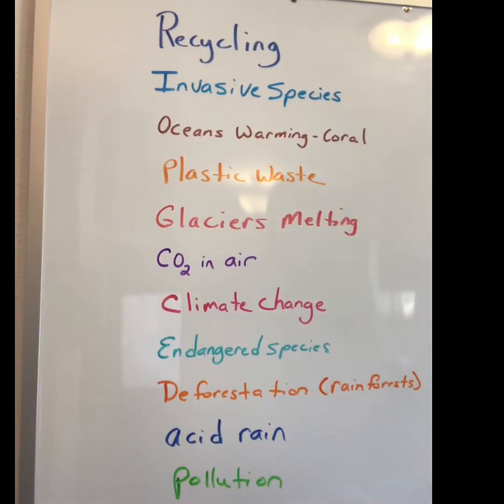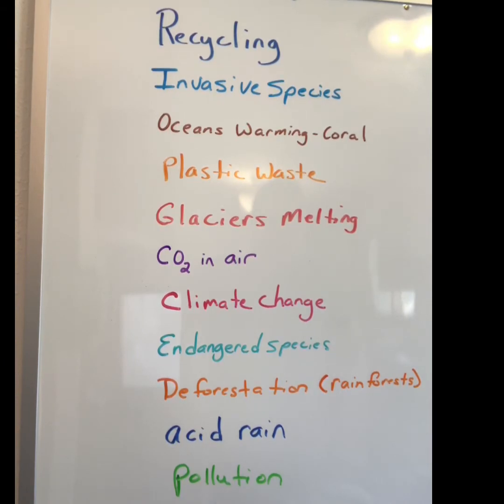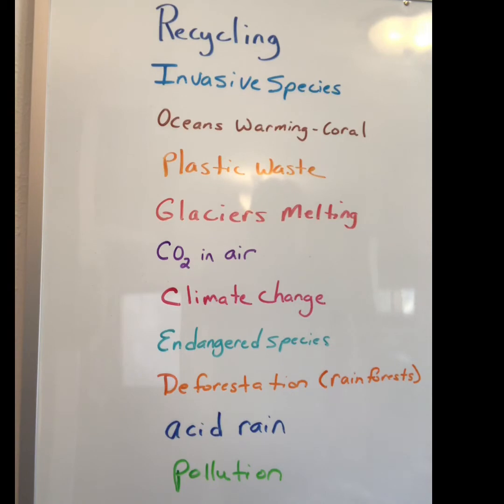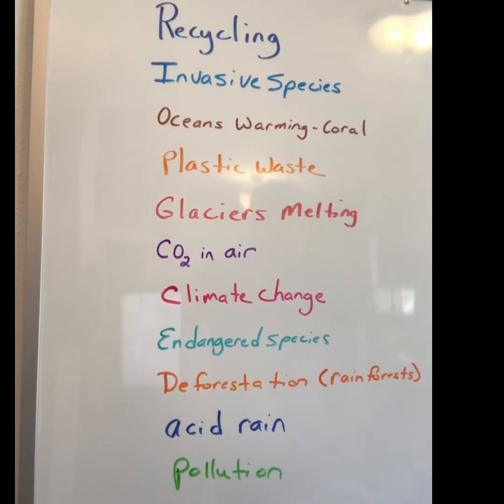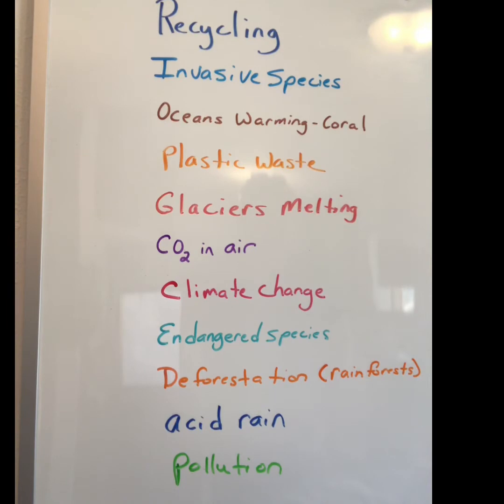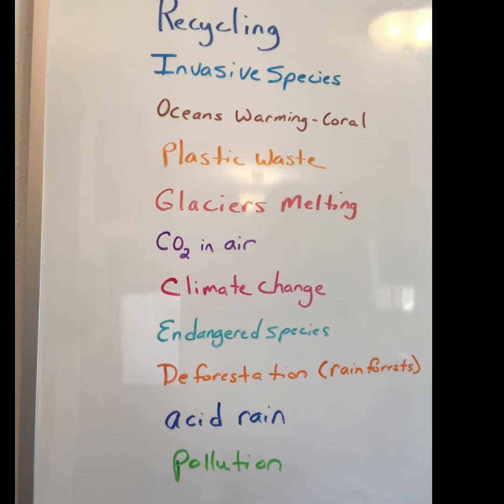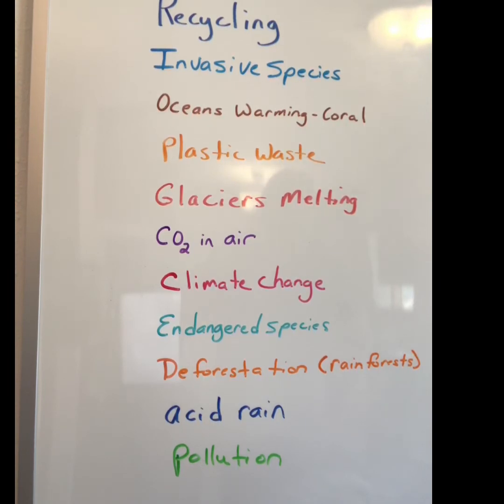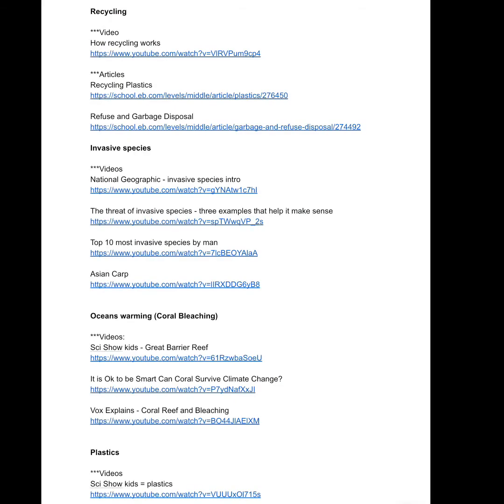Science Topics - Argumentative writing